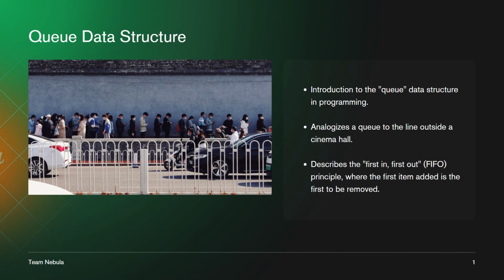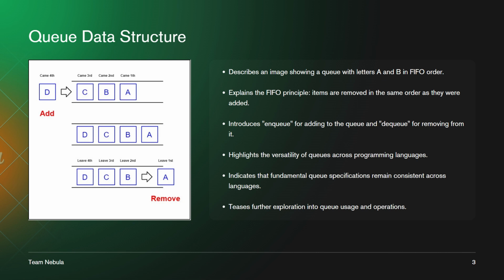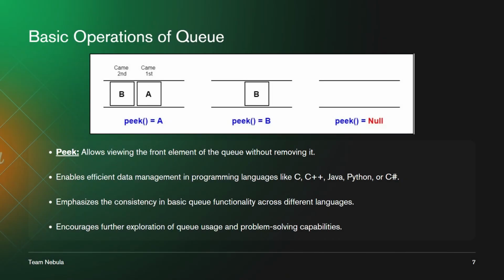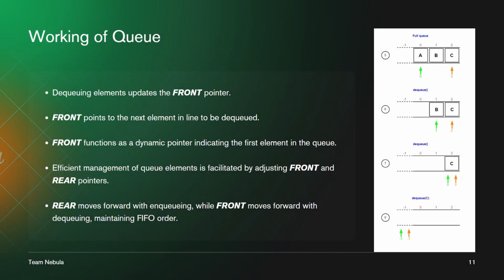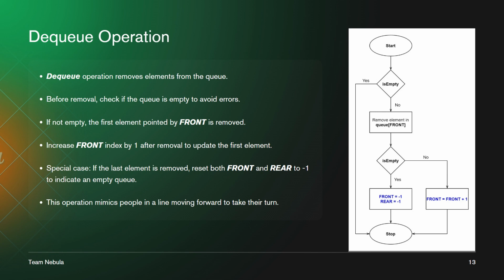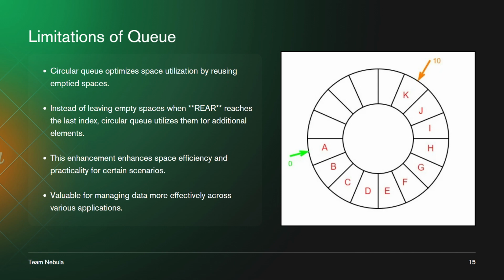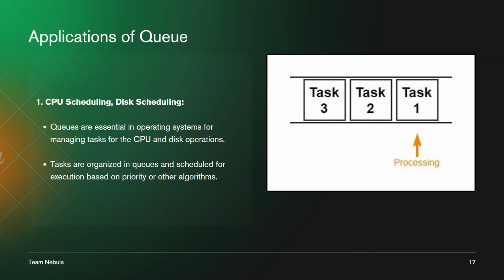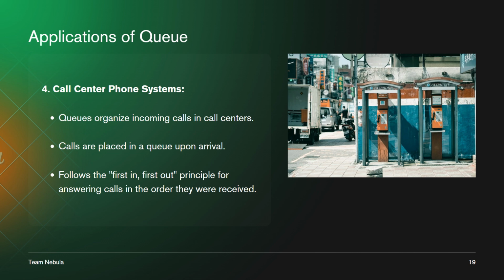7.1 (G) Queue Data Structure